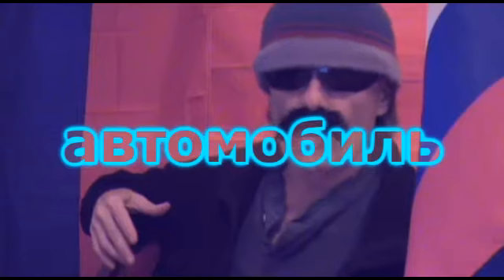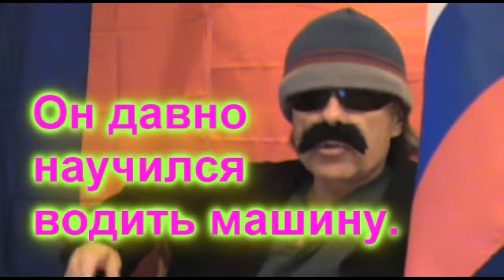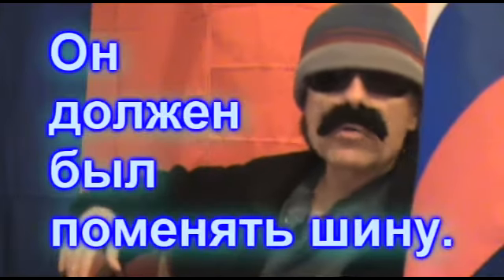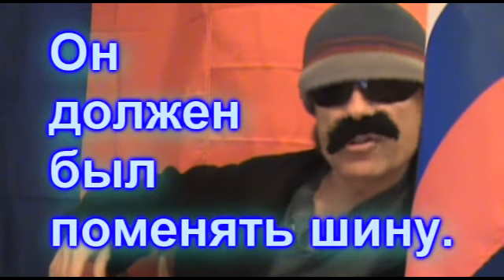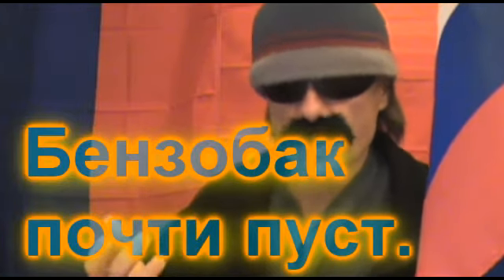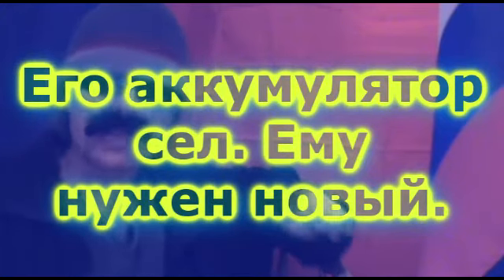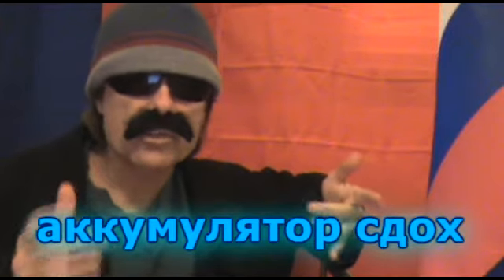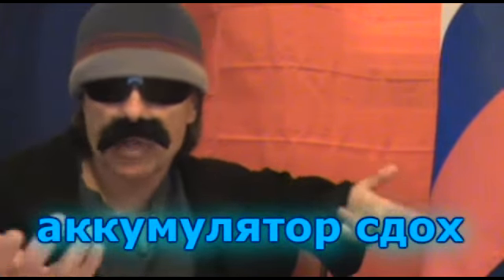Russian Grammer 3.39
Rusky Ed talks about Russian words pertaining to cars and stuff.